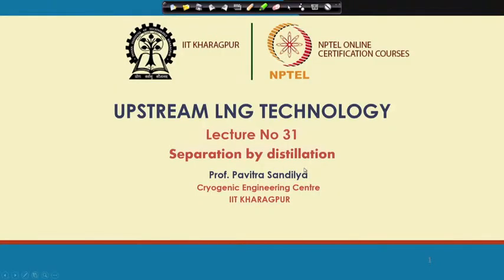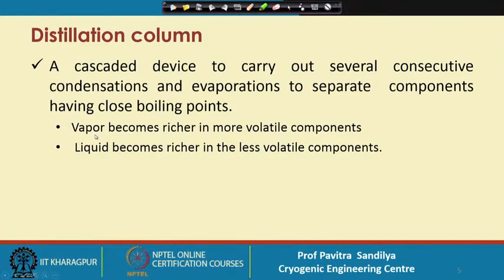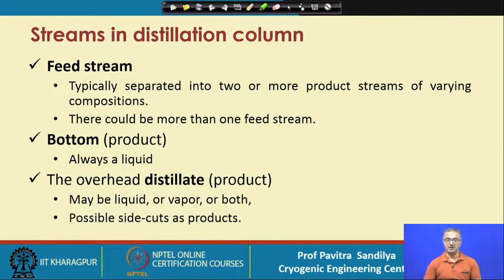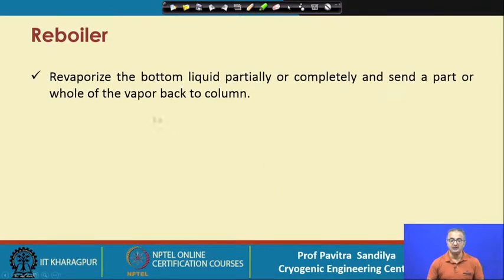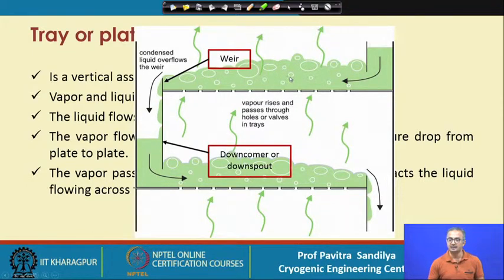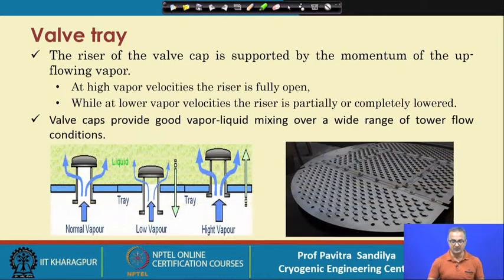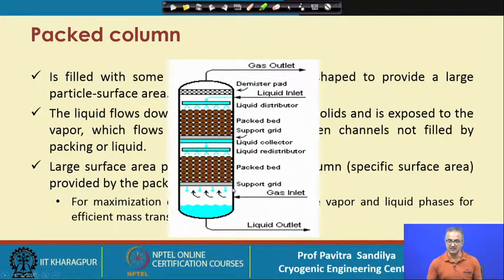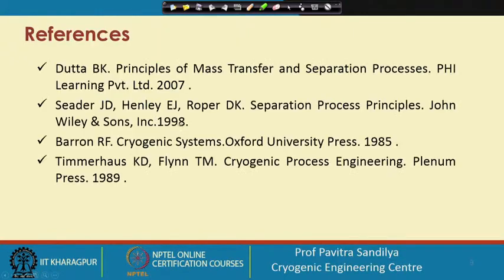Lecture 31: Separation by distillation